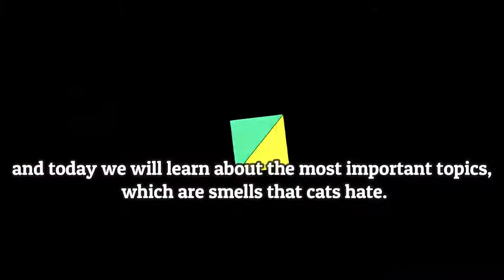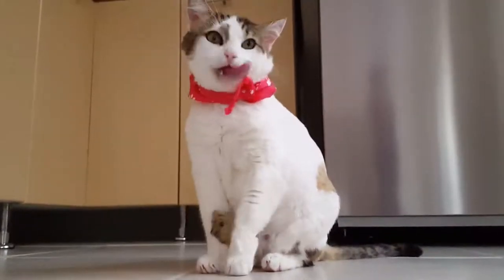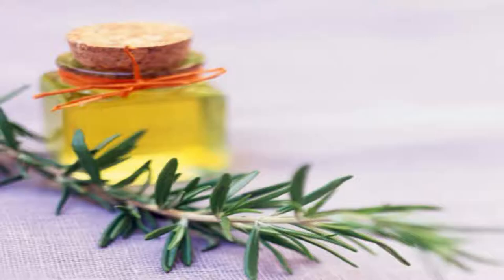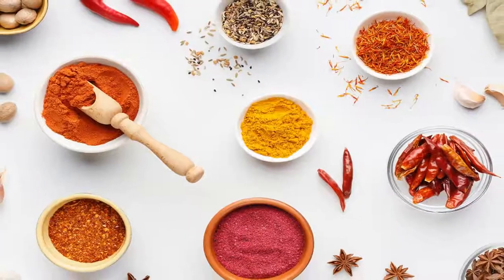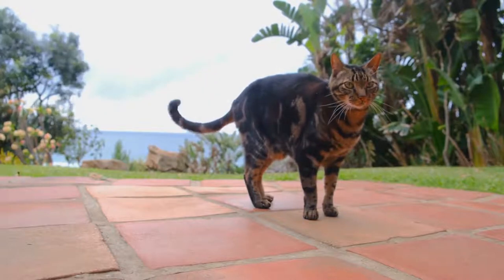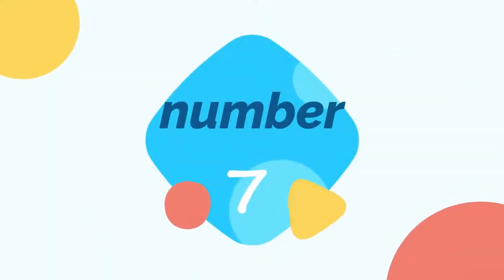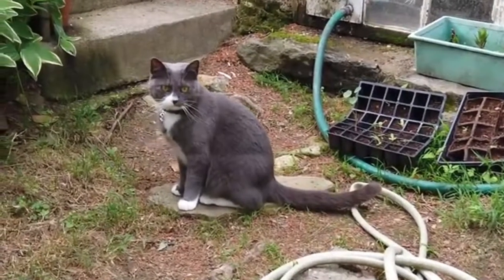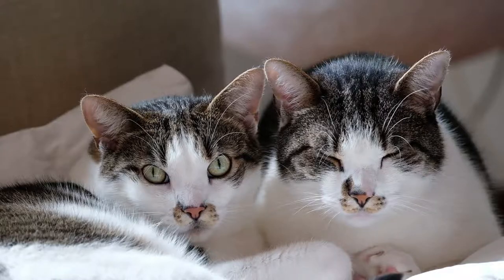Learn 8 scents that cats hate and scare at home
I wish you a pleasant viewing

number1
 aromatic odors

number 2
Groom's land

number 3
Rosemary

number 4
Spices

number 5
vinegar

number 6
Lavender oil

number 7
Citrus aroma

number 8
Coffee peels